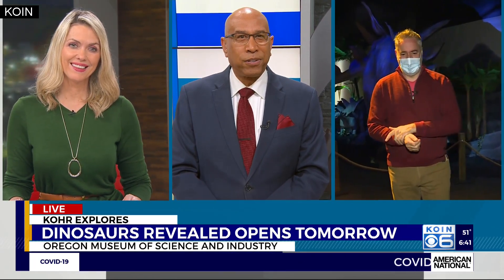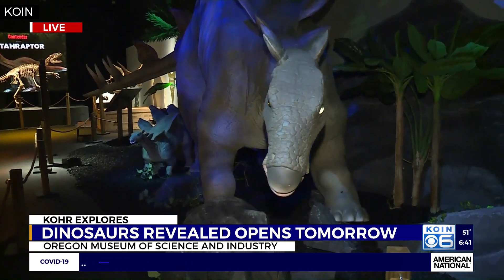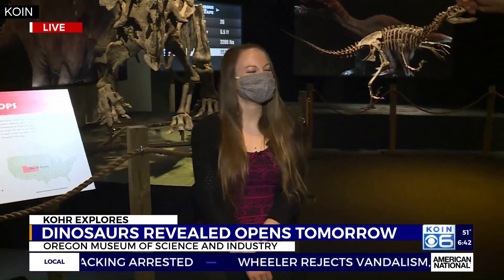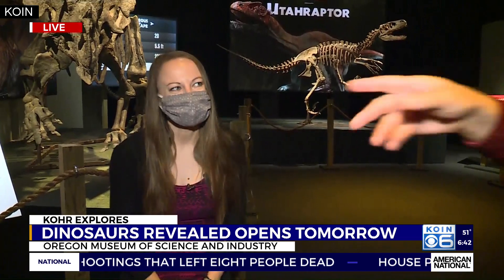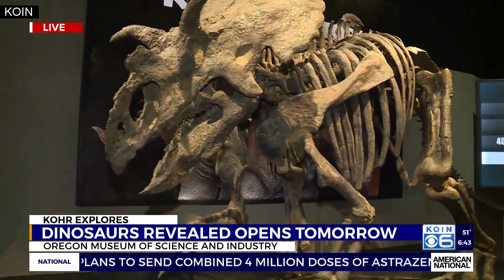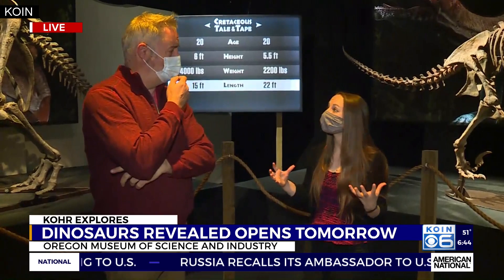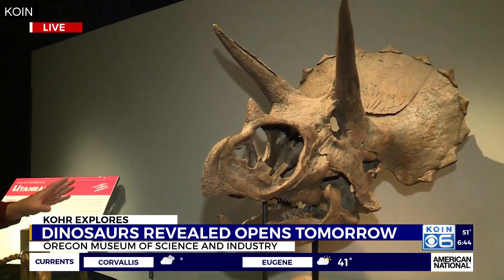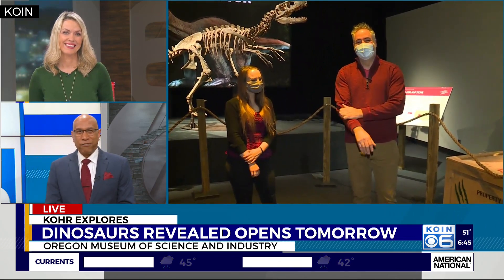New ‘Dinosaurs Revealed’ exhibit opening at OMSI